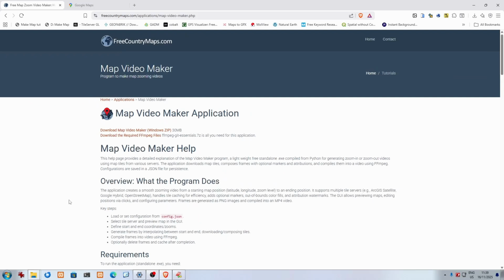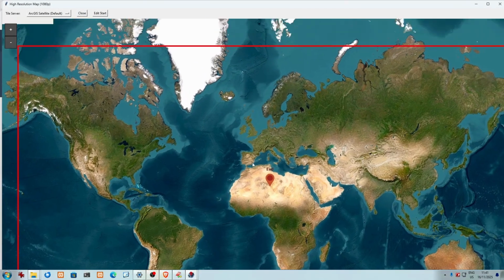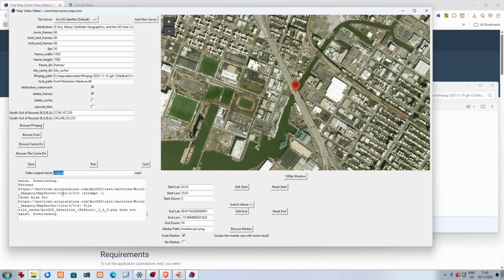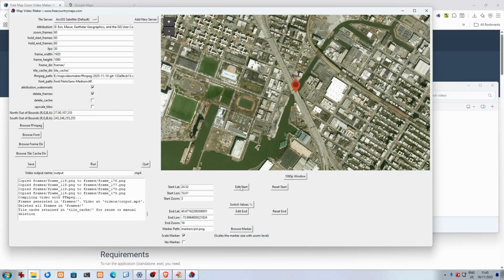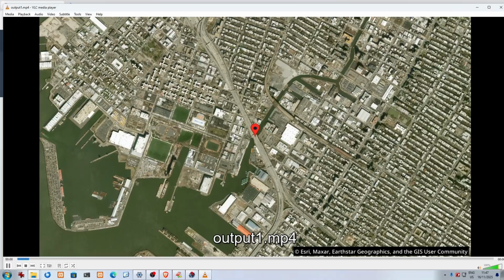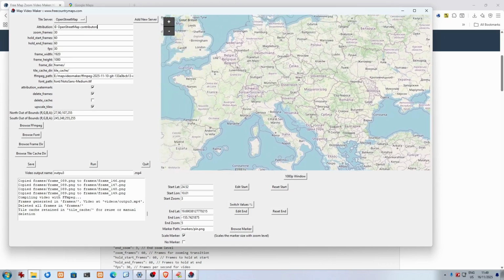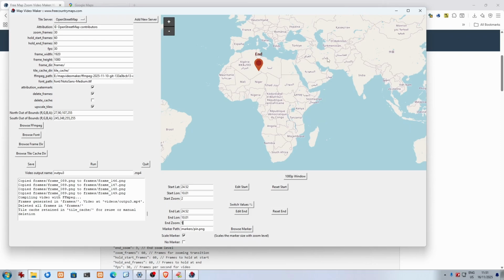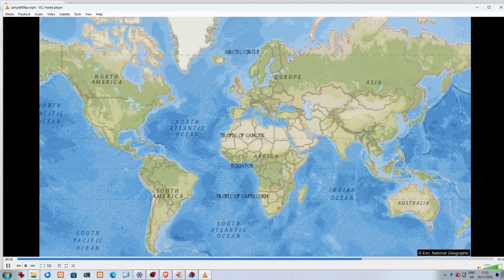How to Zoom in / Zoom out or Pan on Maps - Free Software for Satellites or Street Maps.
Map Video Maker – a lightweight 30MB Windows app that lets you generate smooth zoom-in, zoom-out, or pan transitions across the globe using tiles from popular sources like OpenStreetMap, ArcGIS Satellite, Google Hybrid, and more.
Whether you're a content creator, educator, traveler, or data viz enthusiast, this software makes it easy to build custom map videos without any coding. Just select your start/end coordinates, zoom levels, and output settings – it handles tile downloading, frame stitching, and video rendering automatically.
Key Features Covered in This Tutorial:

Map Sources: Choose from built-in servers (OpenStreetMap, Google, ArcGIS) or add custom ones.
Customization: Add scalable markers, attribution watermarks, and fill colors for out-of-bounds areas.
Preview & Generate: Real-time map preview, coordinate picking by click, and configurable FPS/resolution (only 1080p has been tested).
Output: Frames saved as PNGs, compiled into high-quality MP4 videos via FFmpeg.

Requirements:

Optional: API keys for premium servers like Mapbox (free tier works great)

no it doesn't have ads, and yes it is free.